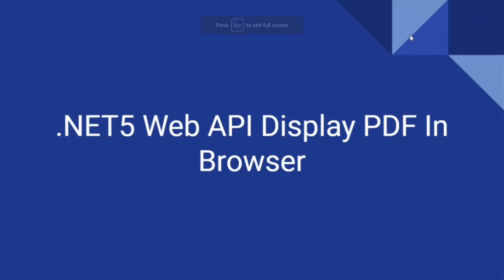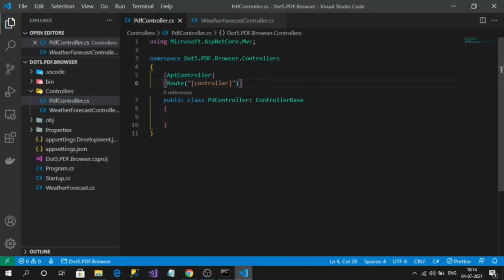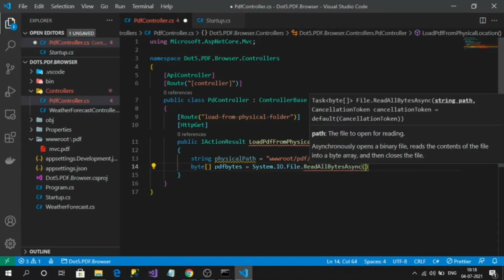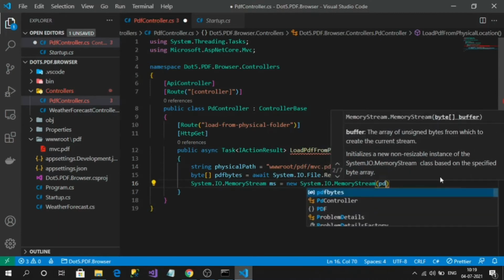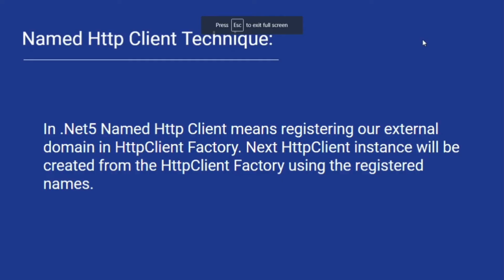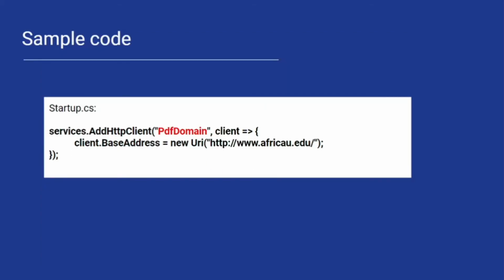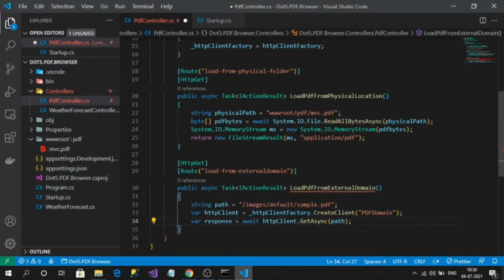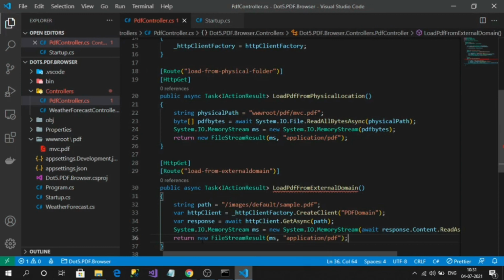.NET5 Web API Display PDF In Browser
Hi Everyone,

This video about .Net5 Web API to display pdf in the browser.